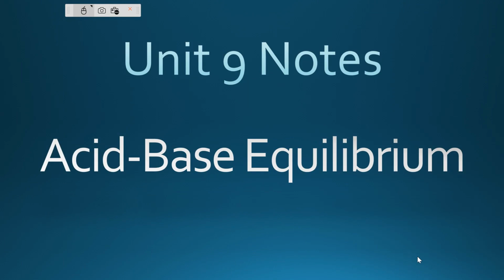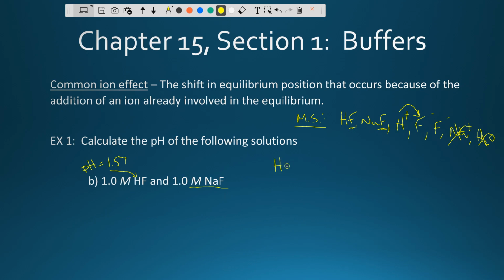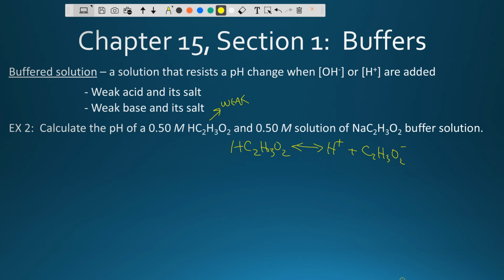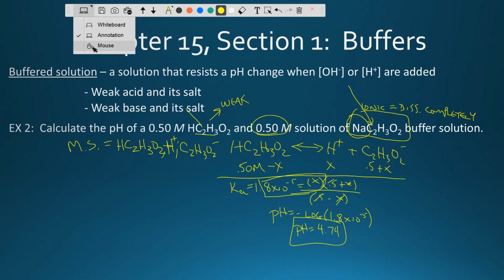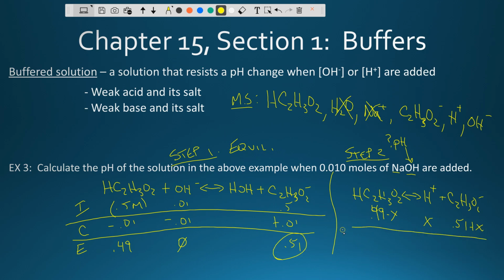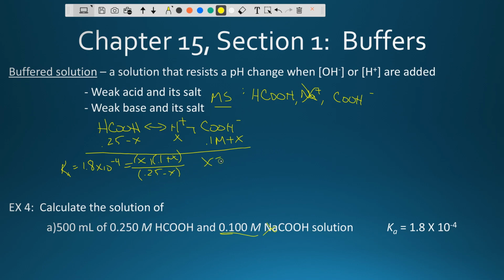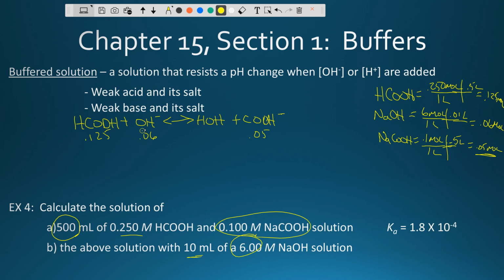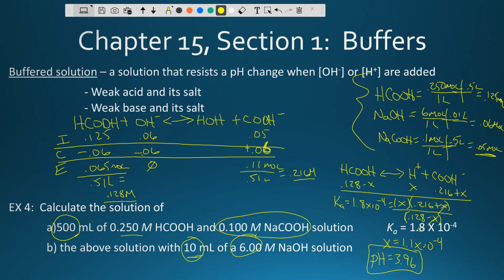AP Chemistry Unit 9 Section 1: Introduction to buffered solutions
Calculating the effect of a buffer as well as the addition of a strong base to a solution